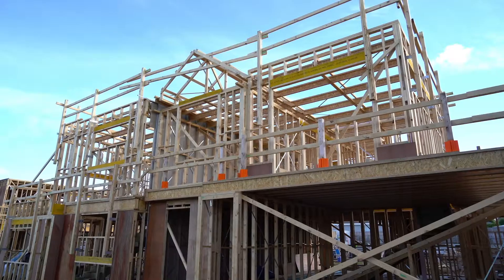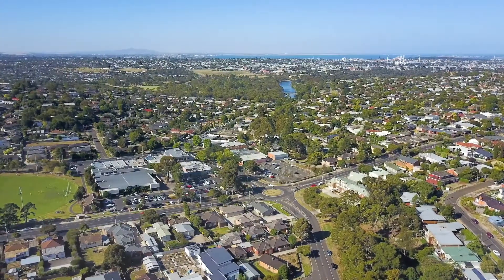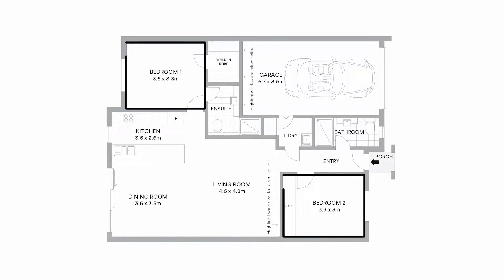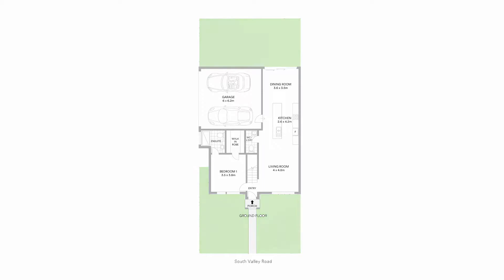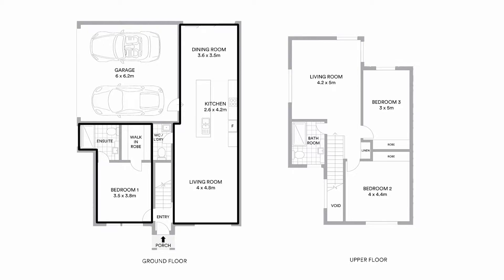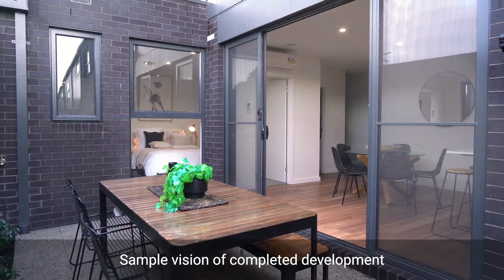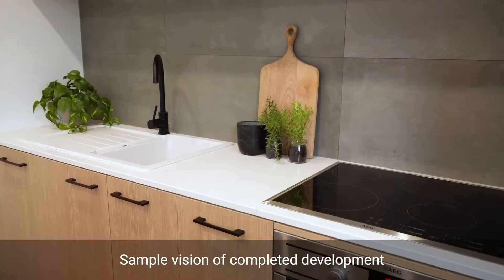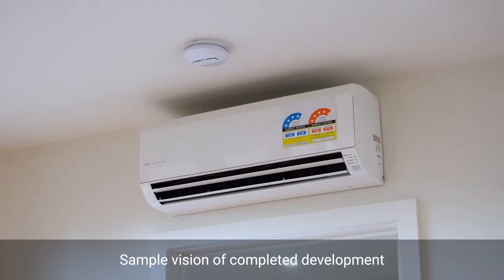2/114 South Valley Road, Highton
McGrath Geelong proudly presents 2/114 South Valley Road, Highton